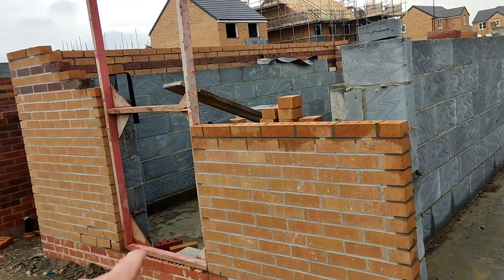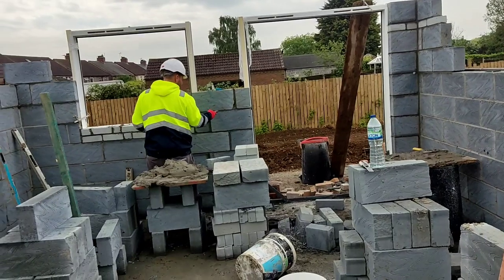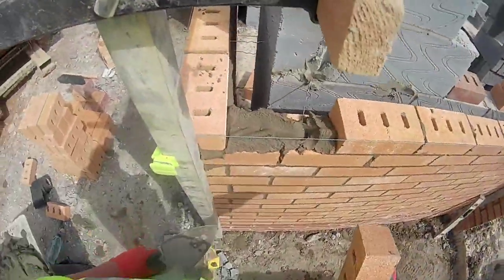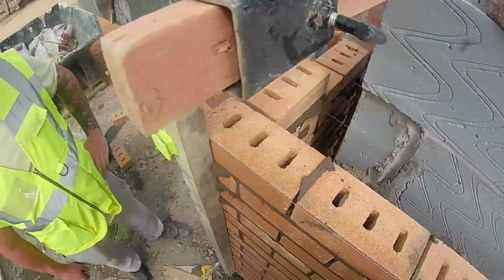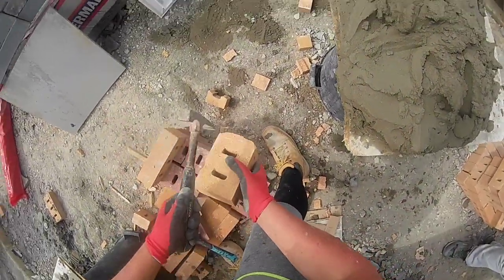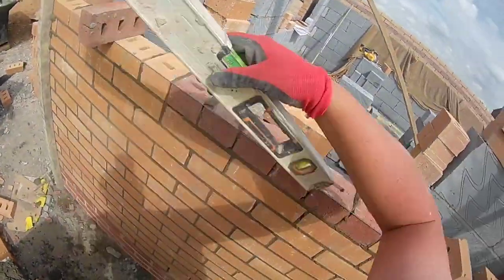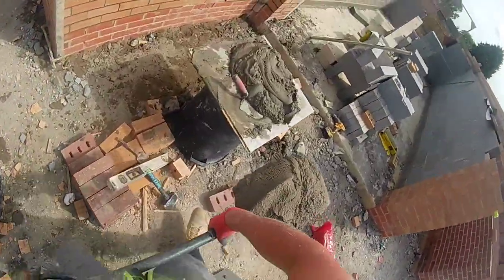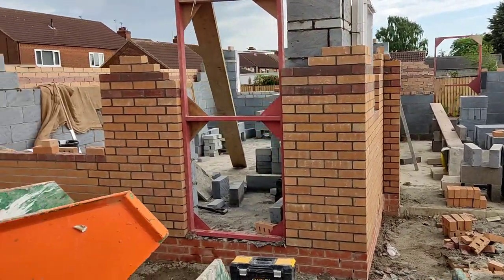Bricklaying Vlog - Easing Back Into It?! New Mortar Board Stands?!